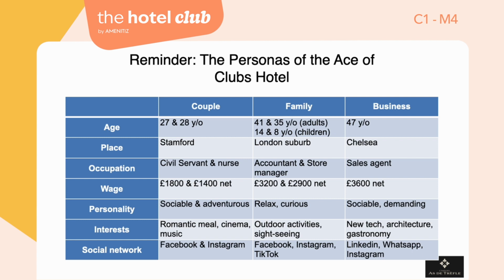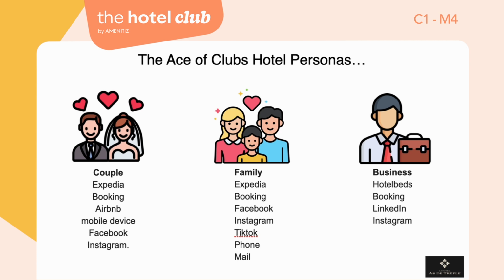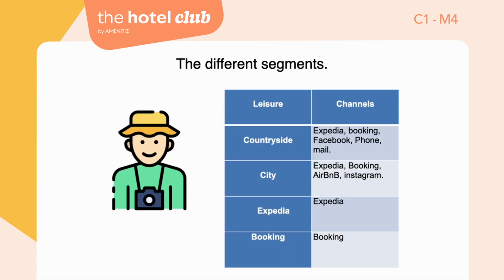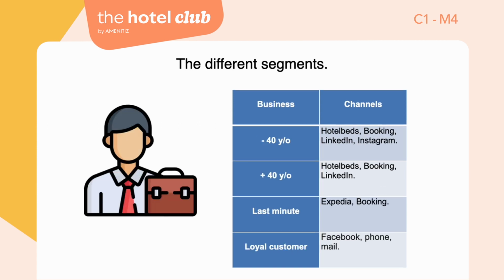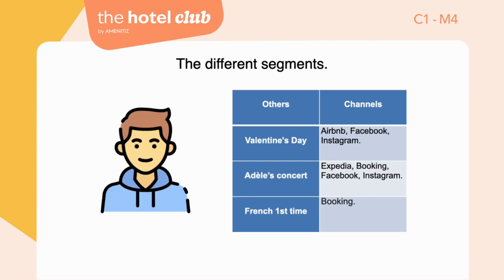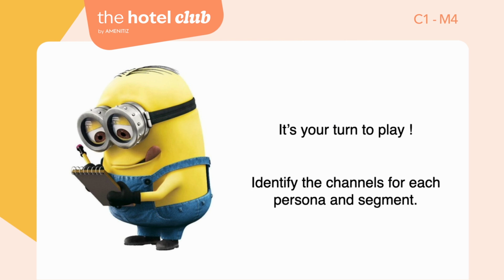Revenue Management - Which Distribution Channels to Use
There's an art to settling on the right distribution channel, and we just happen to be the Picasso you need!